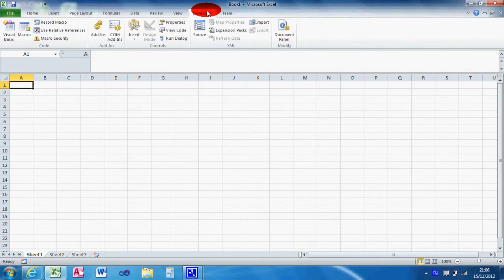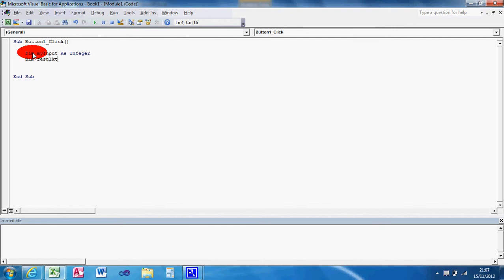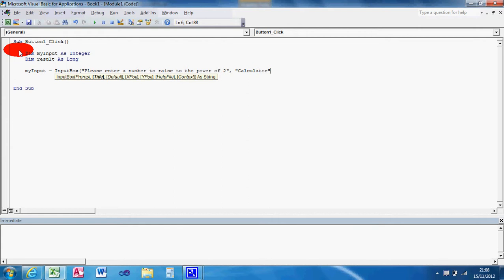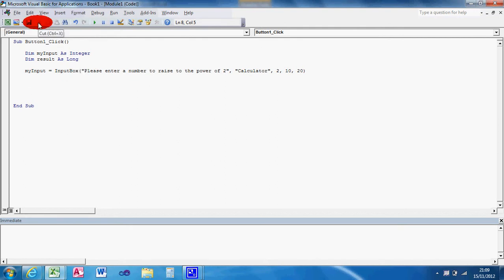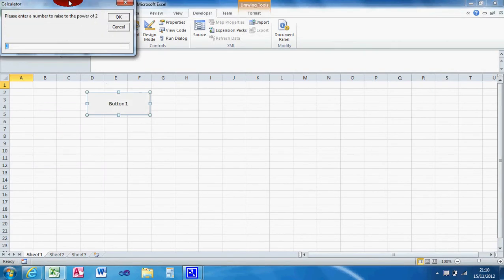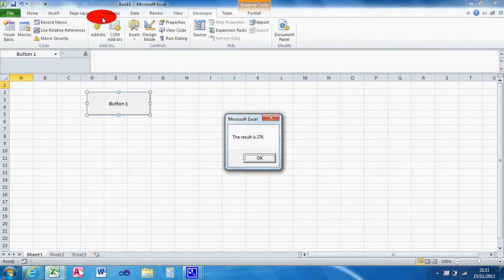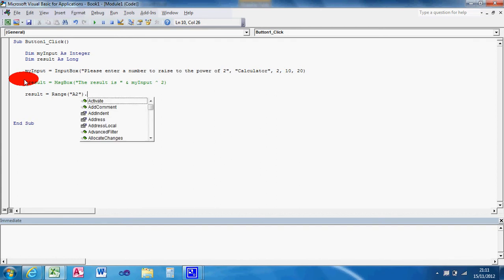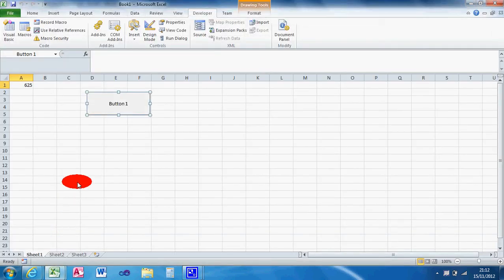VBA Excel - 02 - My First Input Box - Tutorial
Another video from yours truly!!